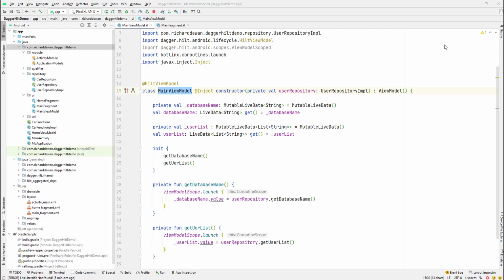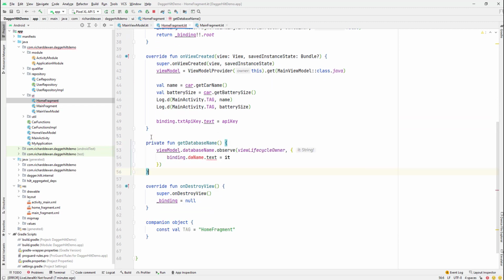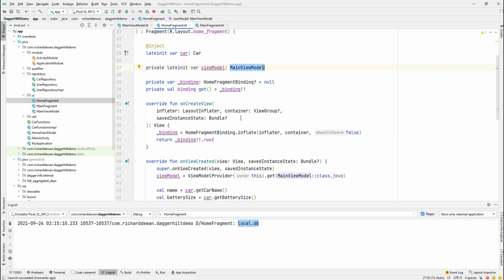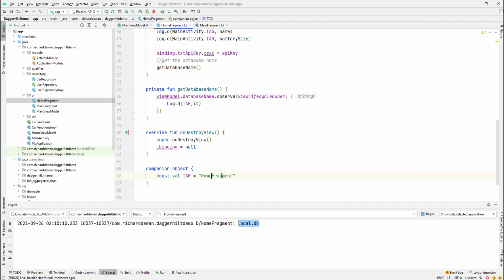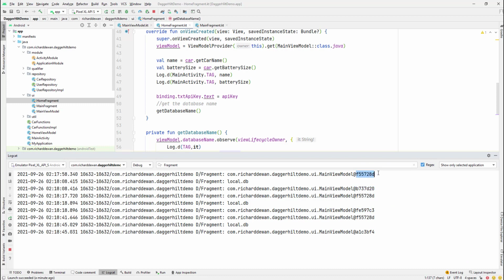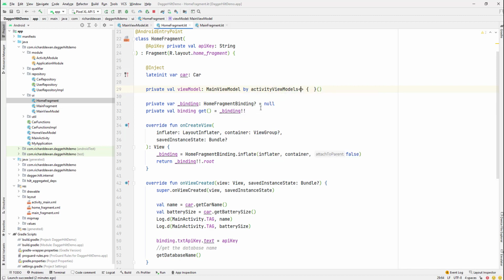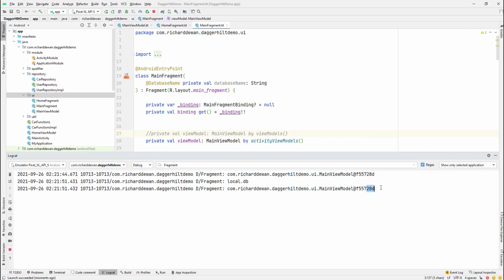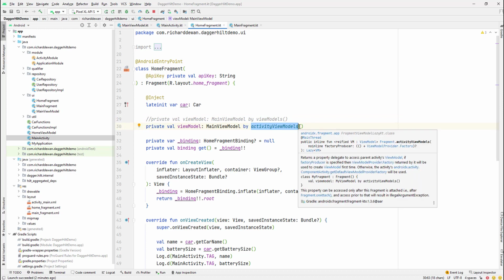Hilt Shared ViewModel Between Fragments